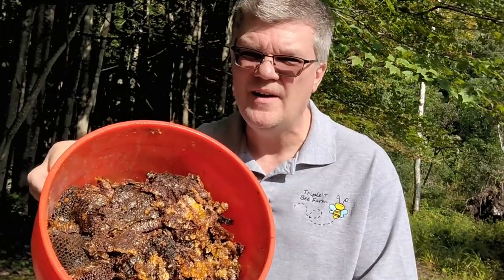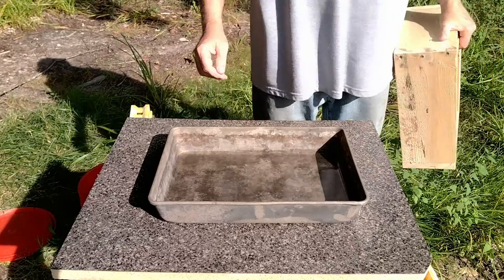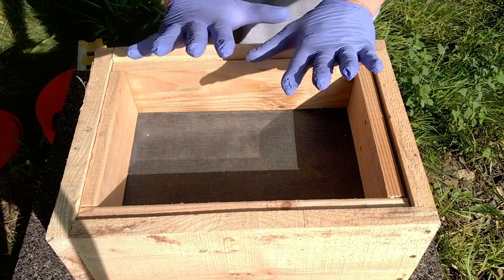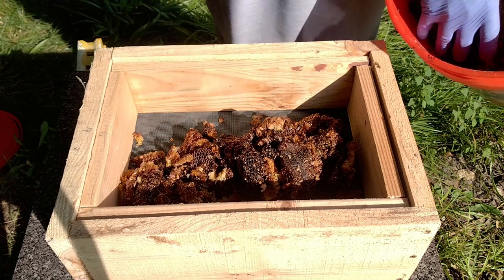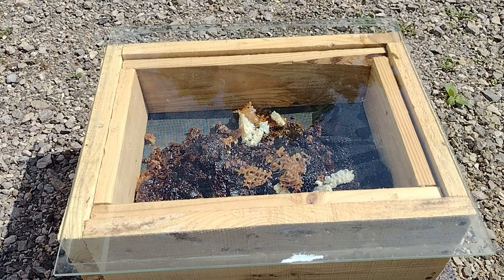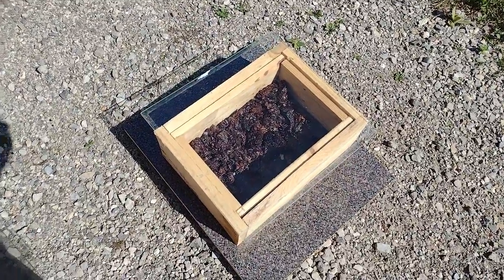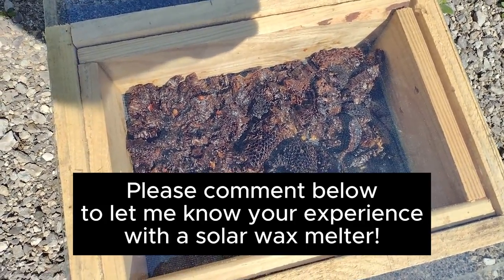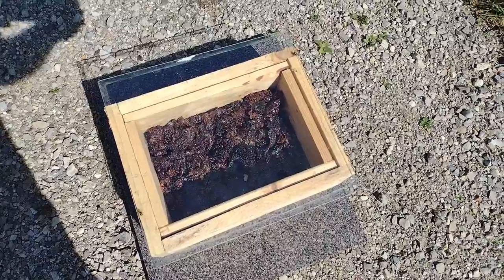Did I FAIL? Are solar beeswax melters worth the effort?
I attempted to melt the wax from several brood frames collected from dead outs over the years. It's a true test of this beekeeper's patience.